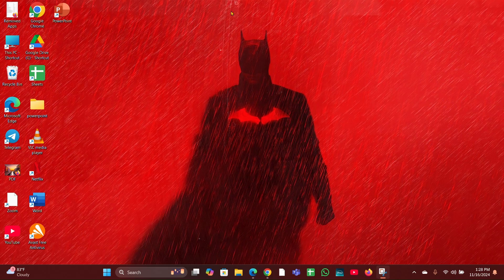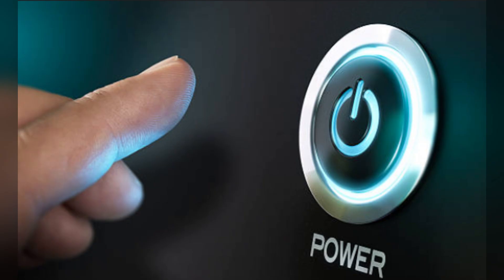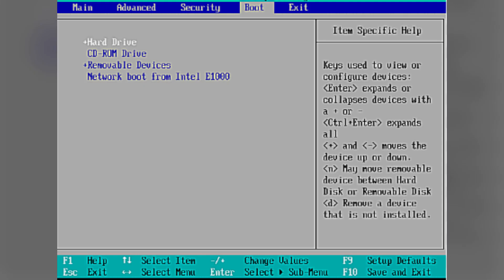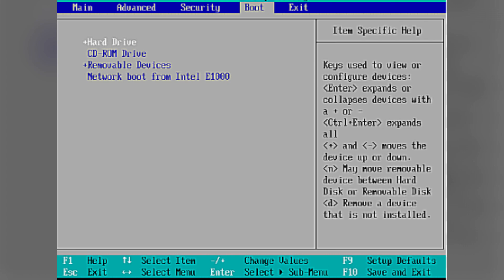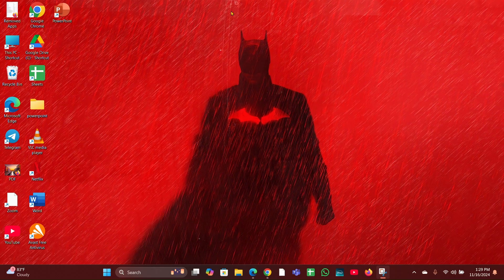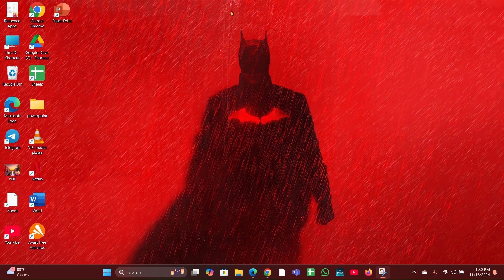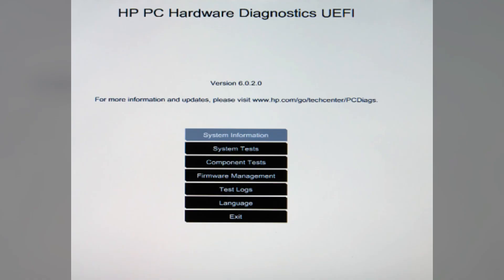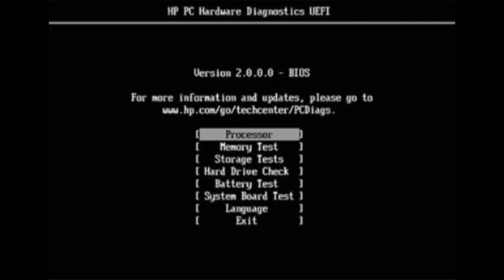How To Reboot HP Laptop With Black Screen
In this informative video, we will guide you through the process of rebooting your HP laptop when faced with a black screen issue. We will explore various troubleshooting steps, including hard resets and safe mode options, to help you regain access to your device. Whether you are experiencing a temporary glitch or a more persistent problem, our step-by-step instructions will assist you in resolving the black screen dilemma effectively. Join us to learn how to restore your laptop to its full functionality.

00:00 Introduction
00:12 Fix 1: Perform a Hard Reset
00:30 Fix 2: Connect an External Monitor
00:48 Fix 3: Enter BIOS Setup
01:02 Fix 4: Use Boot Options
01:16 Fix 5: Run HP PC Hardware Diagnostics
01:40 Fix 6: Update BIOS